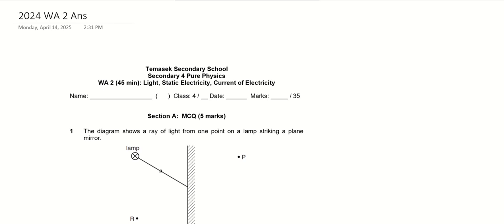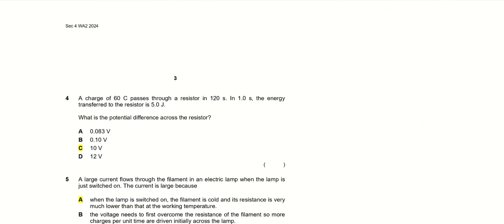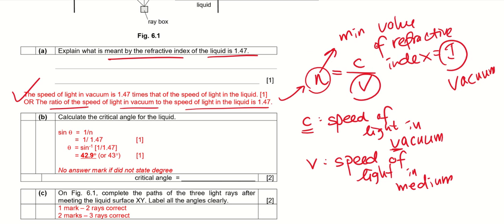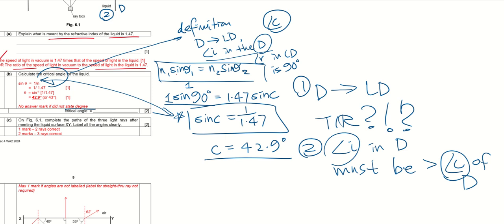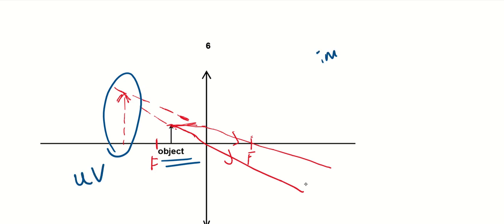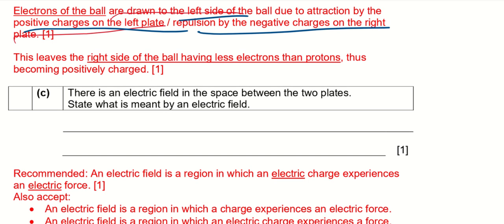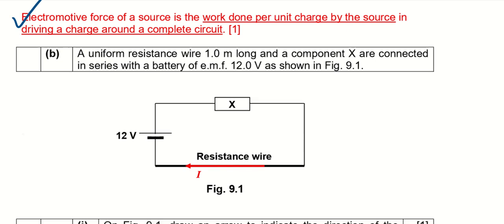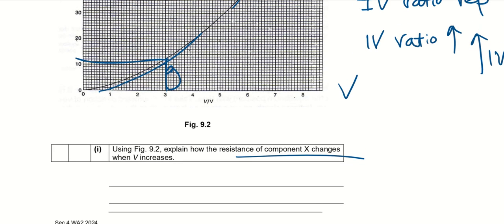Pre WA2 practise paper video 2 2024